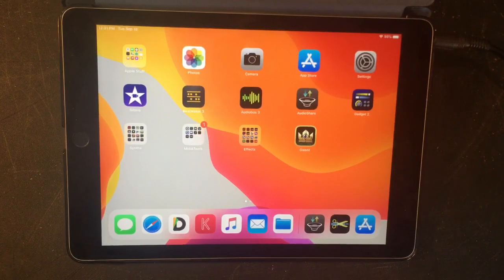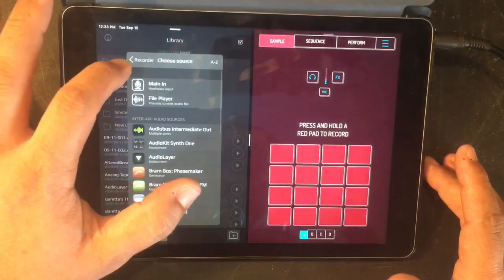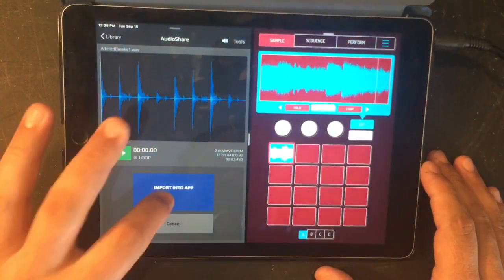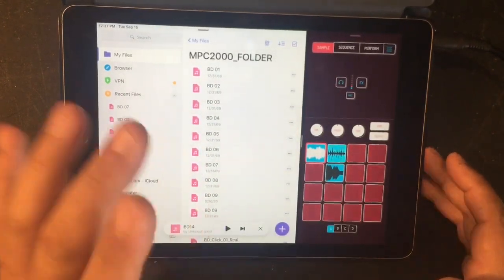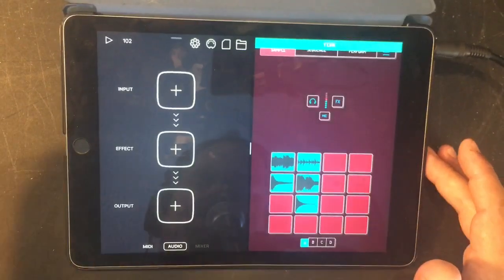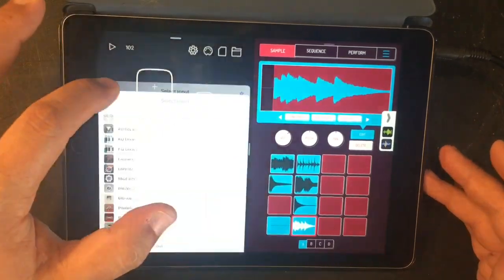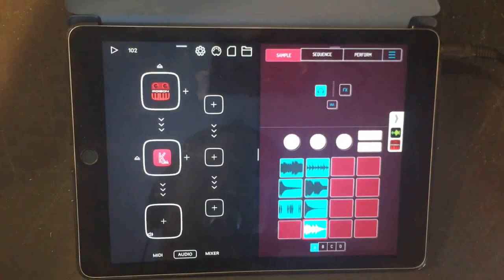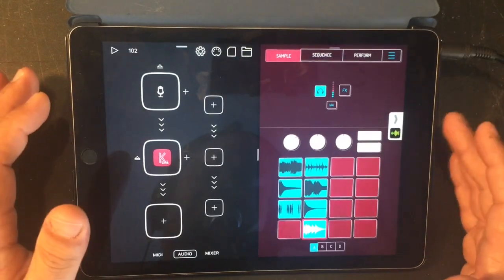KOALA SAMPLER - Split Screen Workflow Tutorial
Here’s how to completely open up your iPad music and file apps to the Koala Sampler workflow